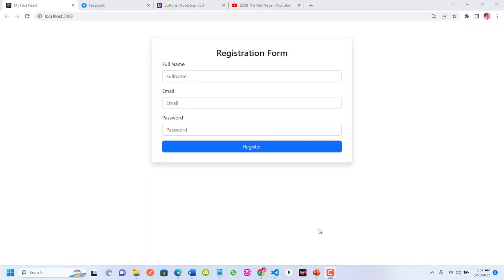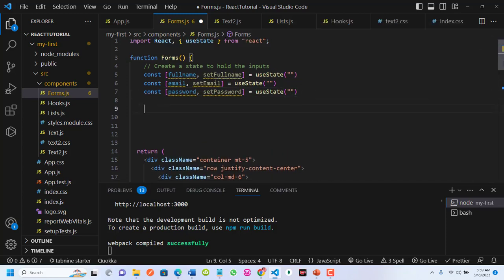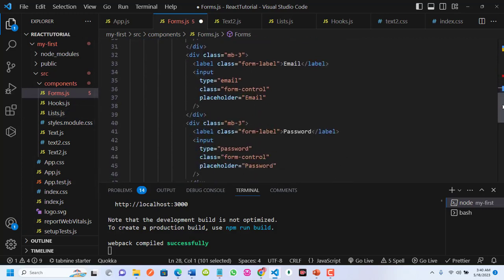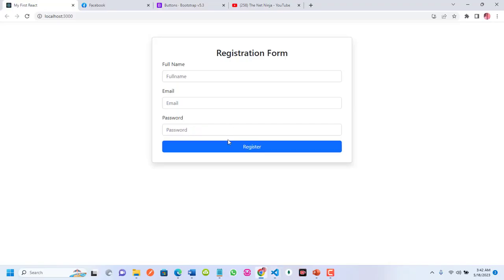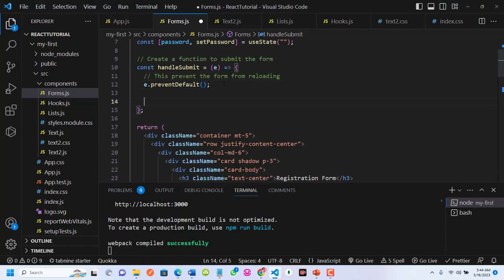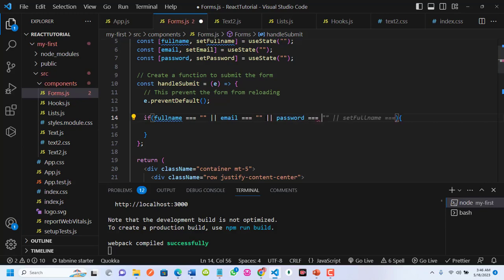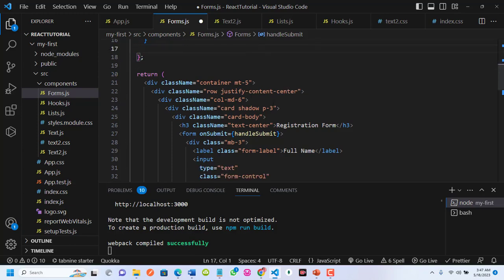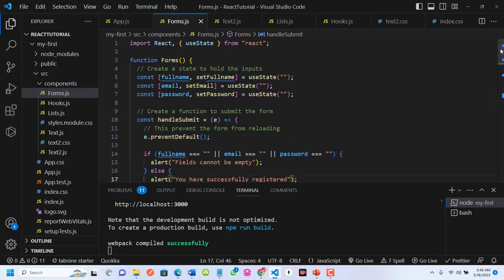18. User Inputs And Events in React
This video will teach you how to get user's input, how to manipulate user's inputs using events in React